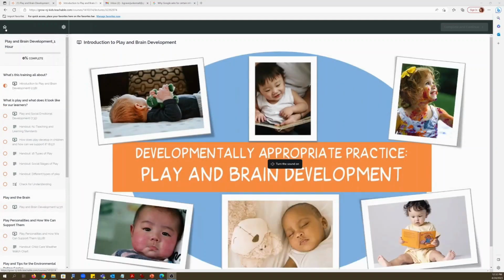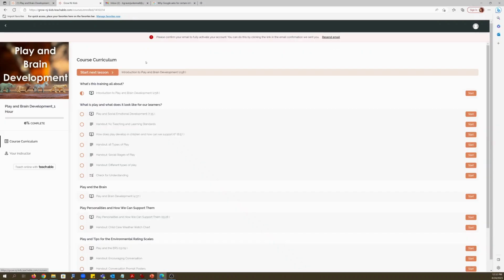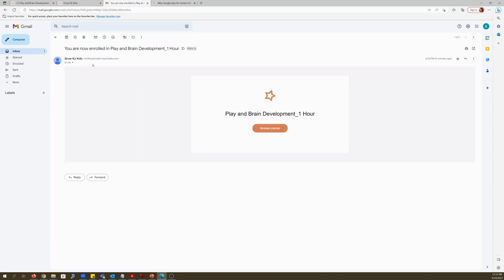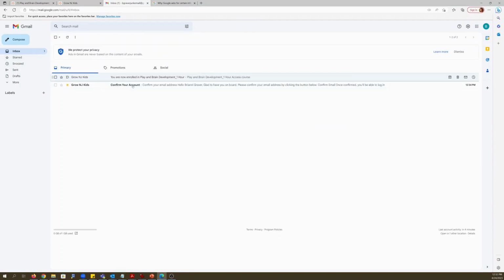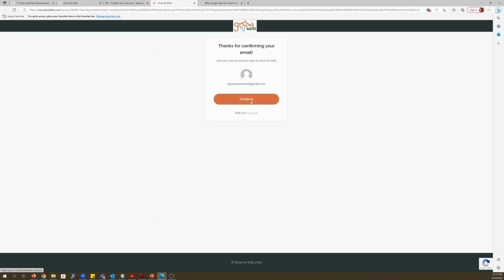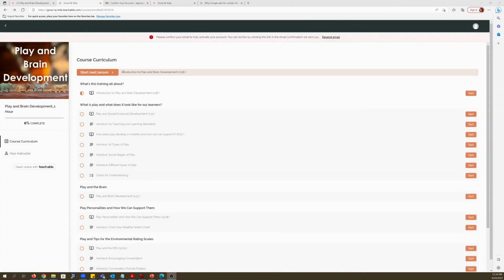How to Make a Teachable Account